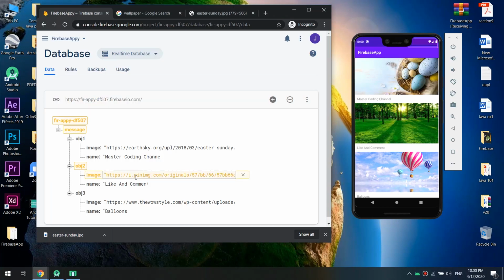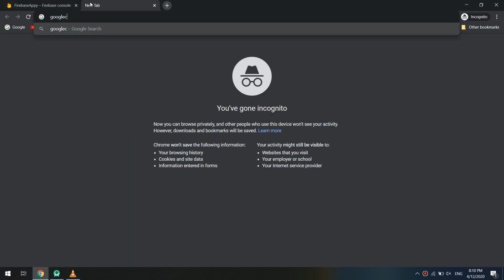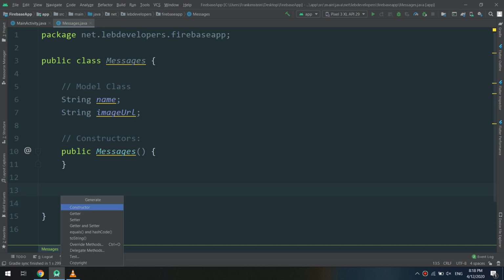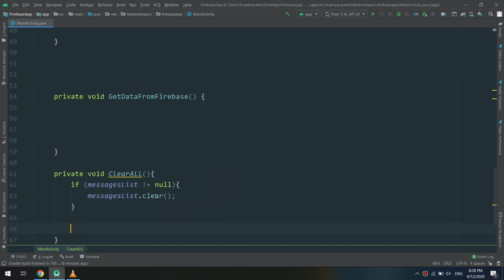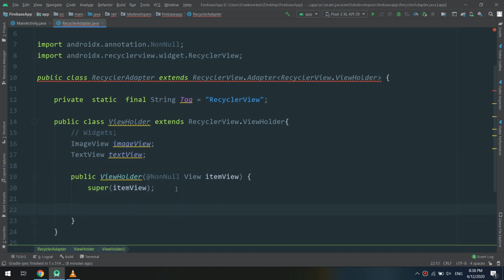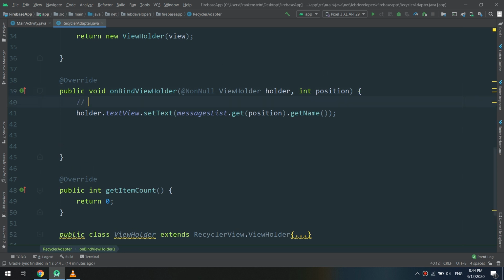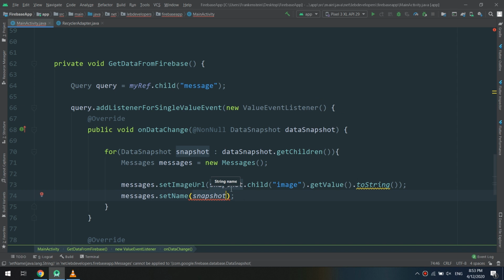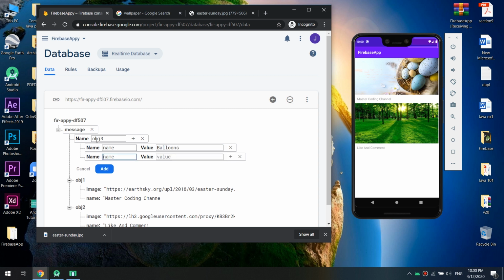How to Retrieve Images & Text from Firebase to Recyclerview - Firebase Course #6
✓Create Android Studio Project
✓Add data in Firebase Database
✓Create  RecyclerView and ItemView layouts
✓Retrieve these data(Title, Image, Description) in RecyclerView. To retrieve Images we will use Glide library.
✓Run Project & Display Output

Hello my friends, in this video we will start a new series about Firebase with Android. Jump start the integration of Firebase in your Android app. We will walk you through a How to Retrieve Images & Text from Firebase to Recyclerview - Firebase Course #6

In this series of tutorial, I'll be showing you guys how to work with Firebase backend system and creating professional apps using it.

⭐️ TAGS ⭐️
android programming,
android development,
android studio tutorial for beginners,
android course,
android training,
android
android studio
android development
android tutorial
android (operating system)
product: android
android course
android apps
android course trailer
kotlin course
kotlin android
android studio
android tutorial
android
android studio tutorial
tutorial
tutorials
studio
android
android studio
android development
learn android
learn android studio
android tutorial